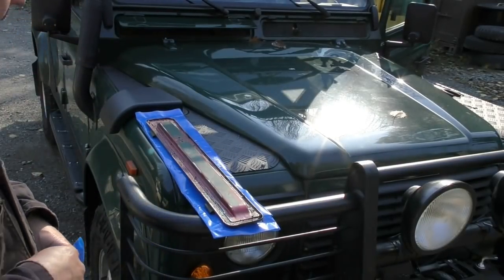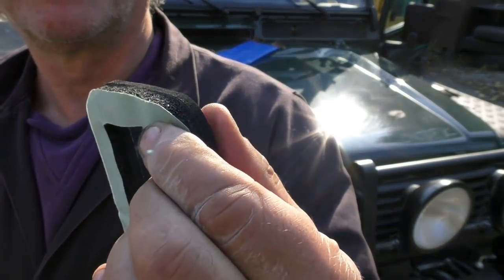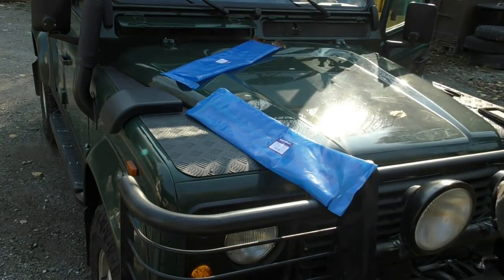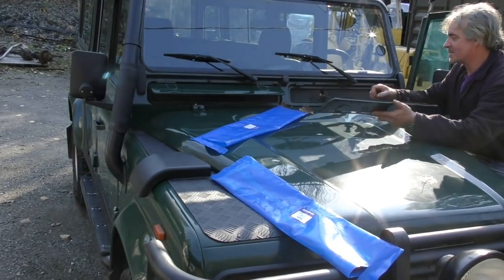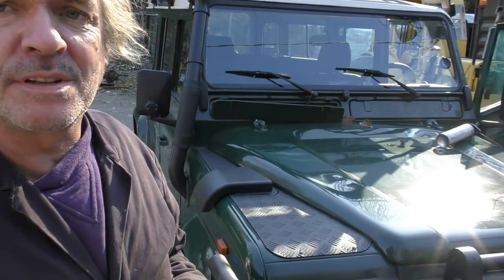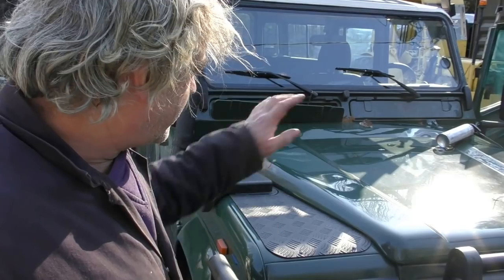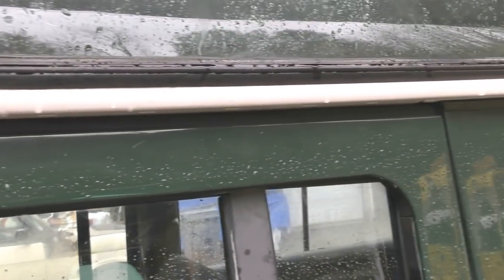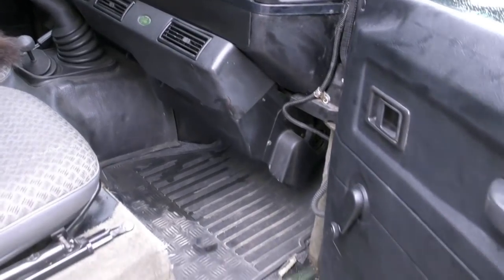Replacing Defender Vent seals and tracing leaks Part 3